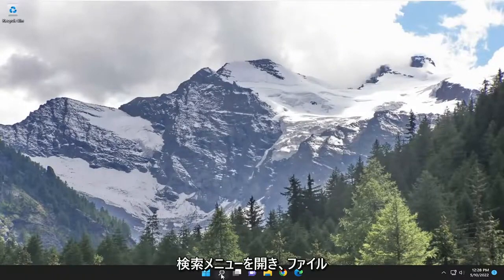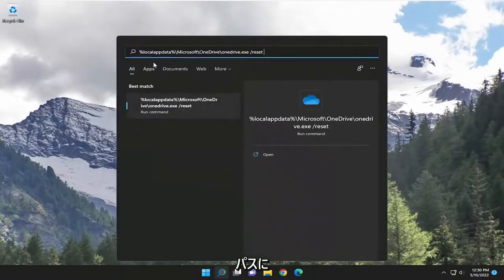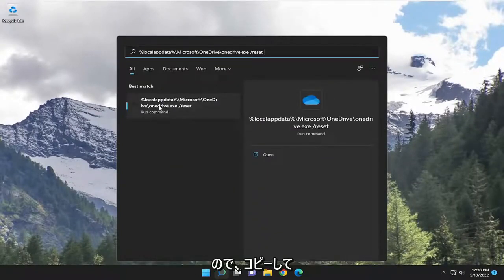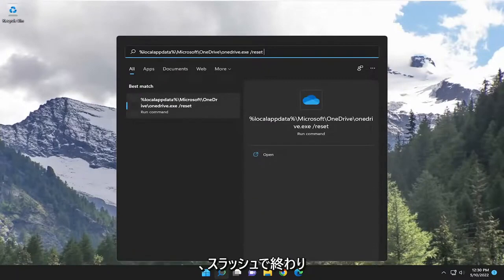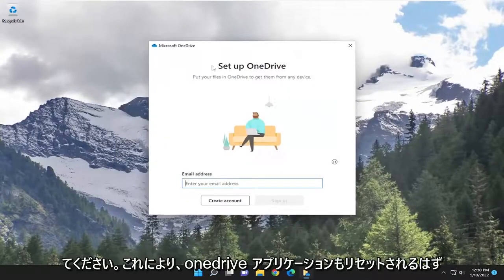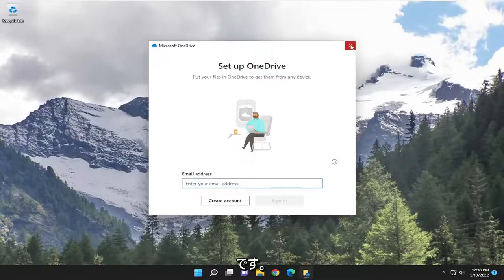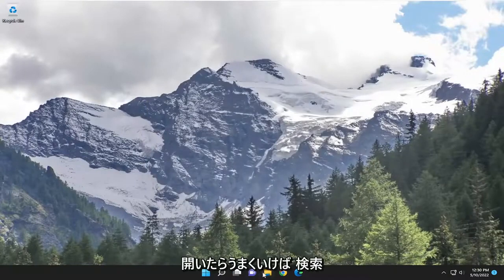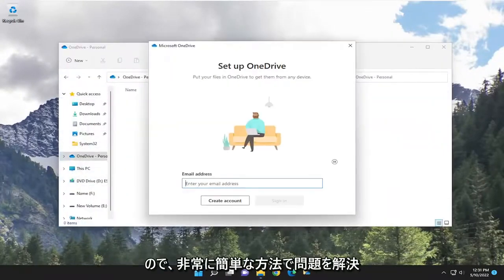Window11/10 エクスプローラーにOneDriveが表示されない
OneDrive が Windows 11/10 FIX のファイル エクスプローラーに表示されない [チュートリアル]

使用したパス:
%localappdata%\Microsoft\OneDrive\onedrive.exe /reset

OneDrive は、特に Office アプリを頻繁に使用するビジネス ユーザーにとって、Windows 10/11 の最も重要な部分の 1 つです。 ただし、Microsoft のクラウド ストレージ クライアントは、ユーザーに多くの問題を引き起こすことがあります。

OneDrive で報告された最も奇妙な問題の 1 つは、そのフォルダーがファイル エクスプローラーに表示されないことです。これにより、サービスへのアクセスが難しくなります。

これは確かに奇妙な問題であり、それほど頻繁には発生しませんが、発生した場合は非常に面倒ですが、修正するために使用できる方法がいくつかあります.

このチュートリアルで対処する問題:
OneDrive がファイル エクスプローラーに表示されない
Windows 11 のファイル エクスプローラーに OneDrive が表示されない
OneDrive がファイル エクスプローラーから消えた
OneDrive がファイル エクスプローラーに表示されないのはなぜですか
ファイル エクスプローラーに OneDrive が表示されない理由
OneDrive をファイル エクスプローラーに移動する方法
ファイル エクスプローラーで OneDrive を使用する方法
Windows エクスプローラーに OneDrive が表示されない
更新後に OneDrive がファイル エクスプローラーに表示されない
OneDrive がファイル エクスプローラーに表示されず、機能していません

Microsoft は、すべてのツールを統合して、ユーザーが簡単にアクセスできるようにしています。 また、Microsoft のすべての個々の要素に力を加えます。 そのようなケースの 1 つが OneDrive です。 これで、ファイル エクスプローラーでクラウド フォルダーとして見つけることができます。 ただし、OneDrive フォルダーが Windows エクスプローラーに表示されないことがあります。